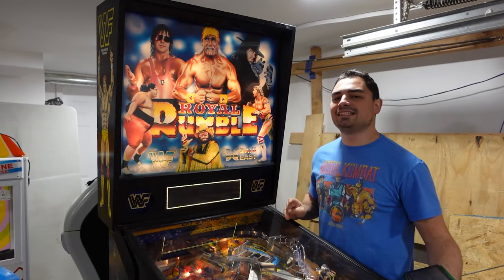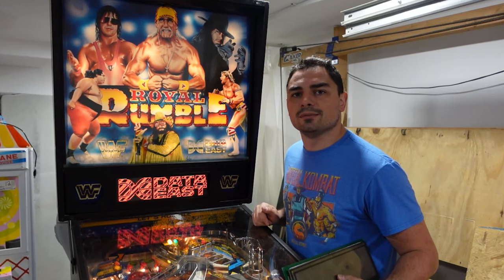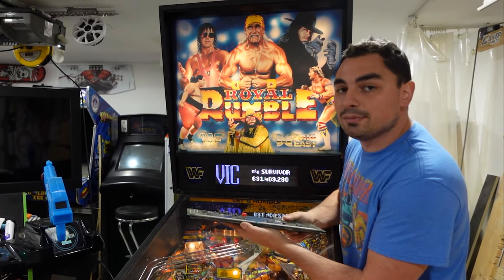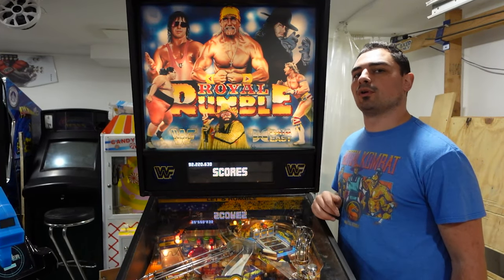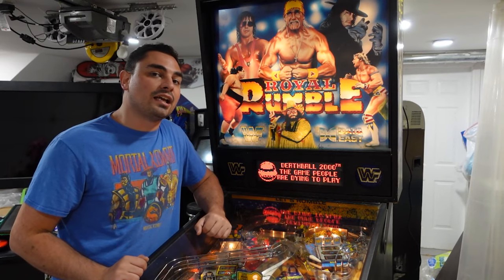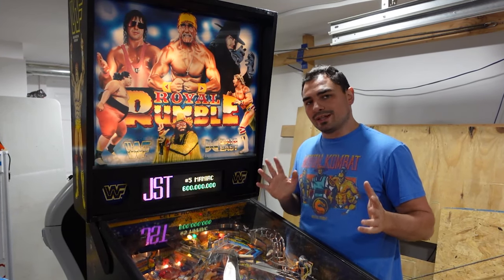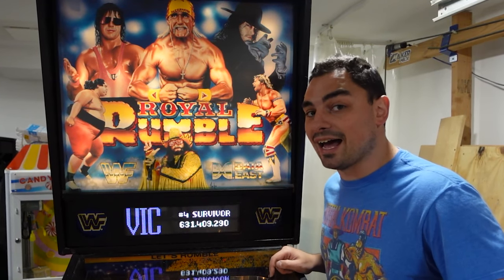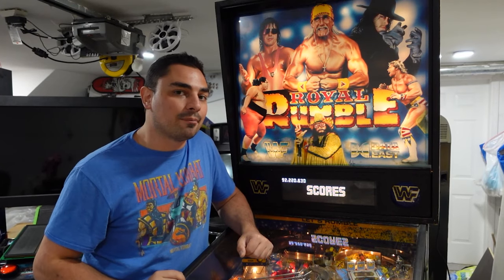Data East Royal Rumble Gets a PIN2DMD Upgrade - 5 Minute Credit!